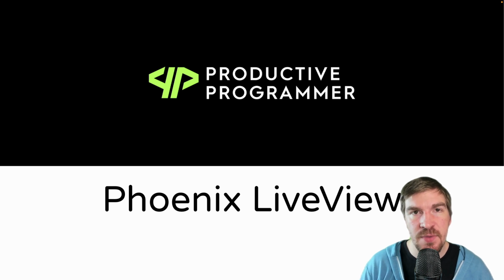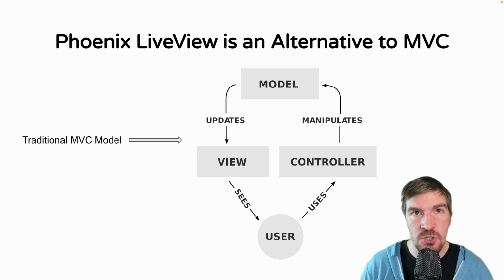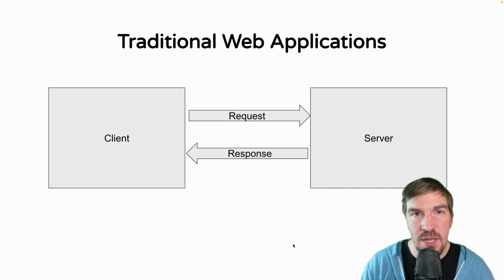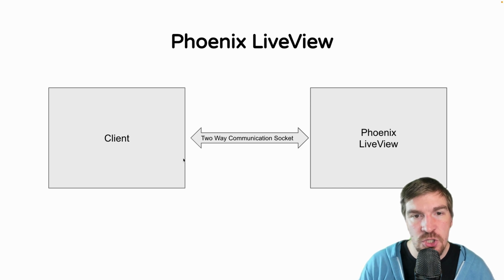Pheonix LiveView Fundamentals Crash Course Part 4: What is Phoenix LiveView?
In this video I will explain very briefly the differences between Phoenix LiveView and traditional web applications so that you understand the pros of using Phoenix LiveView!